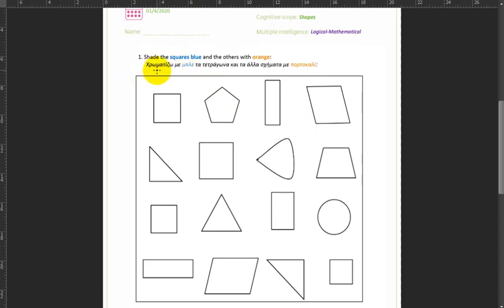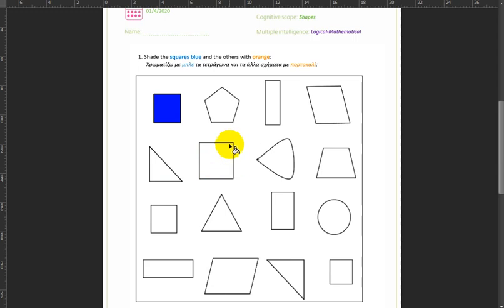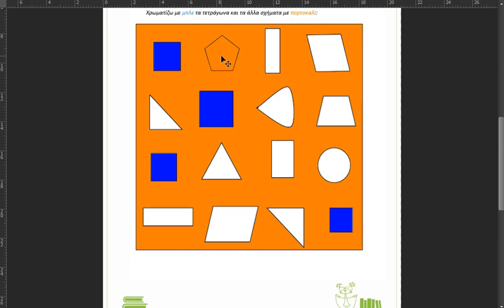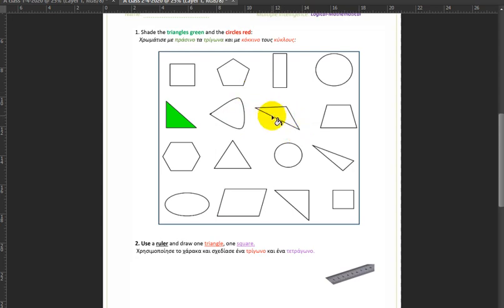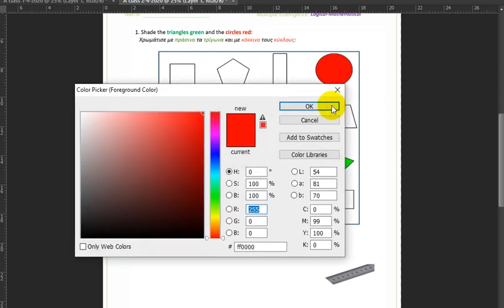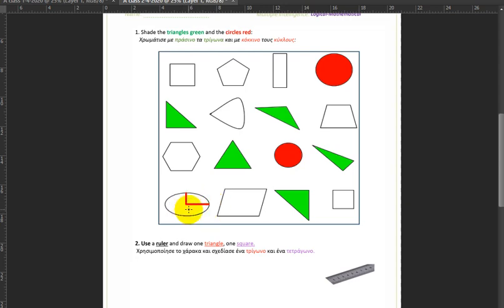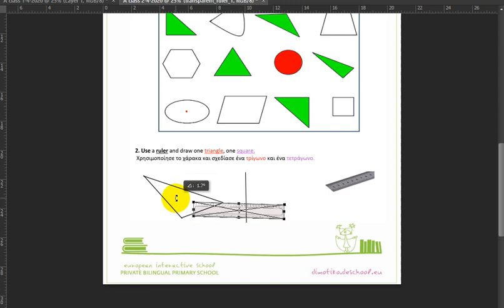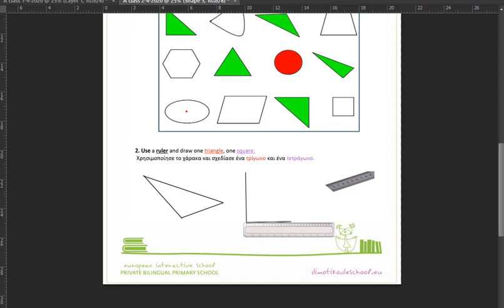Self Correction Shapes